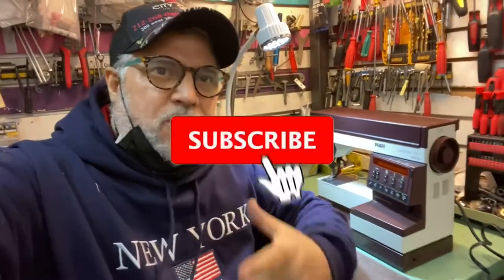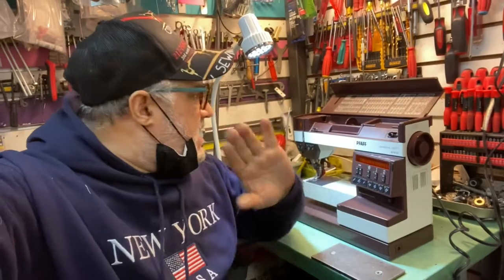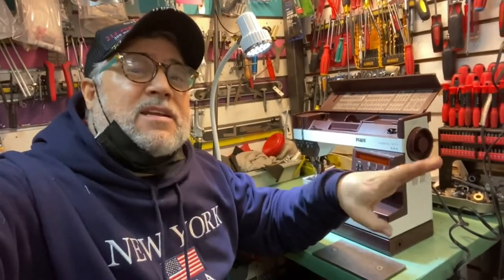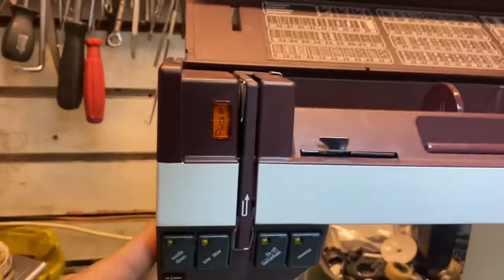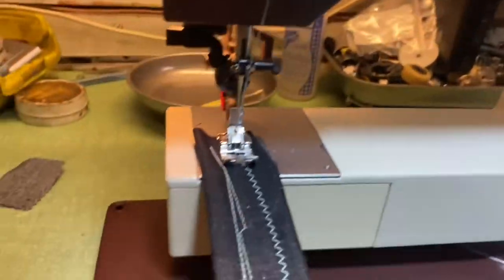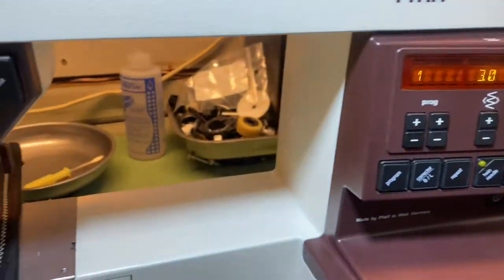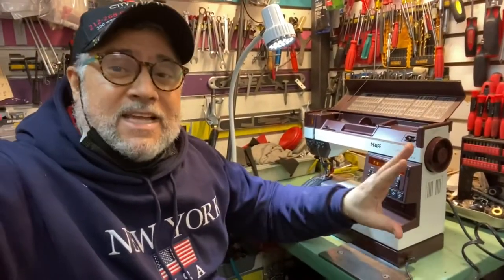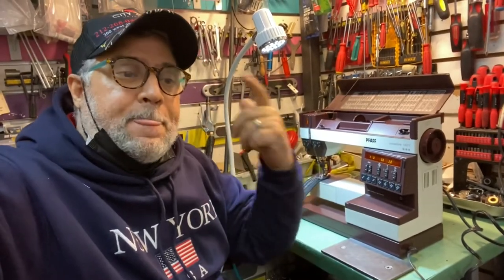Pfaff sewing machine, EASY fix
How to adjusted the hand wheel.